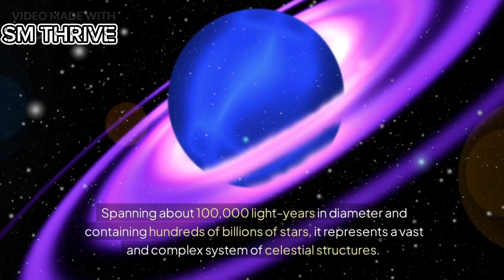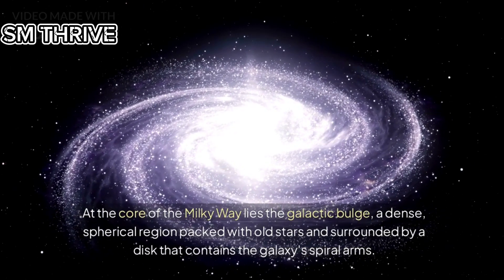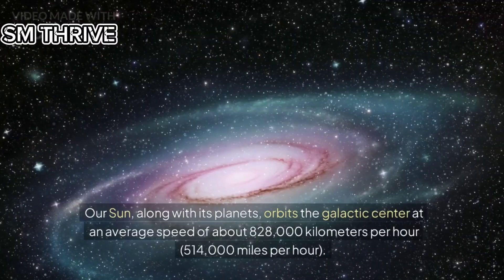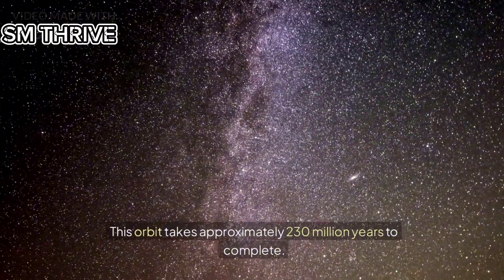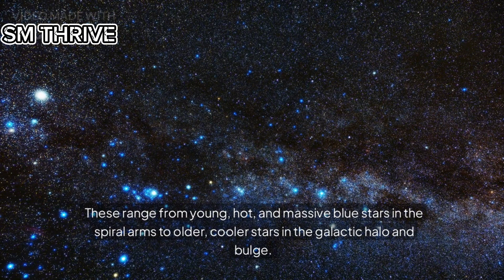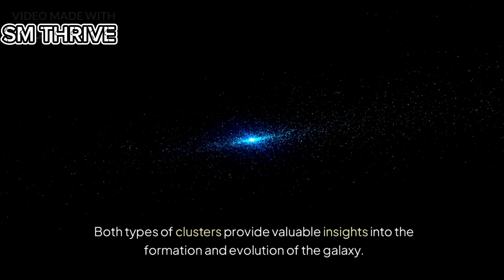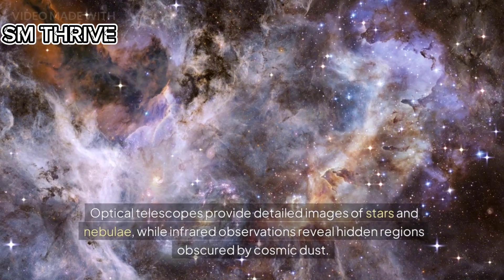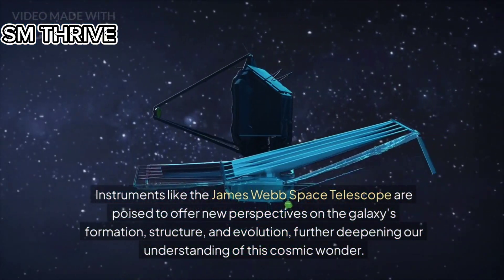Exploring a Milky Way : A Tour of our Galaxy | SM THRIVE